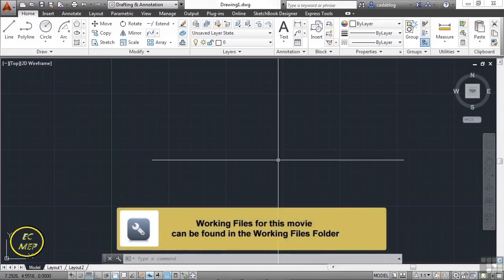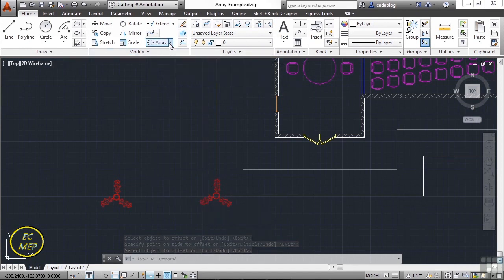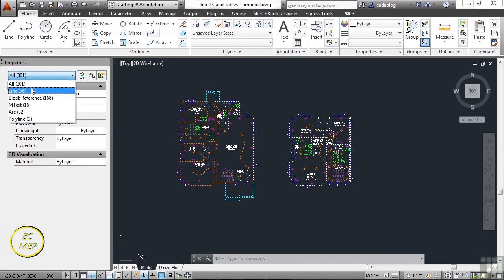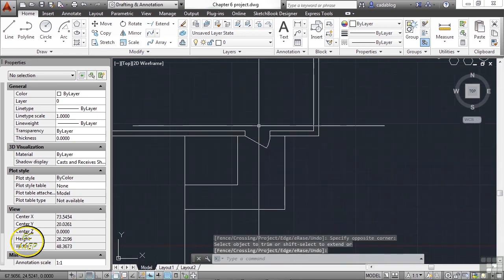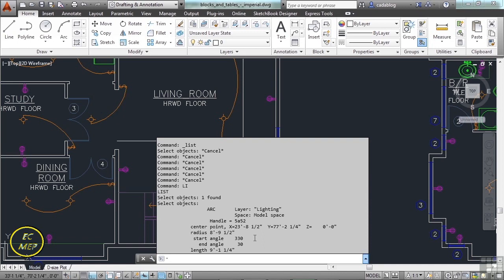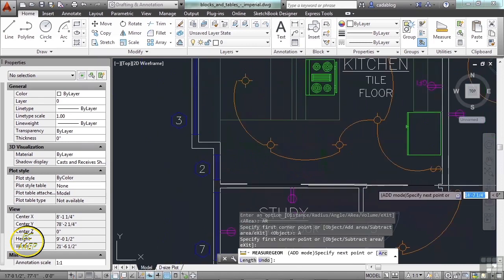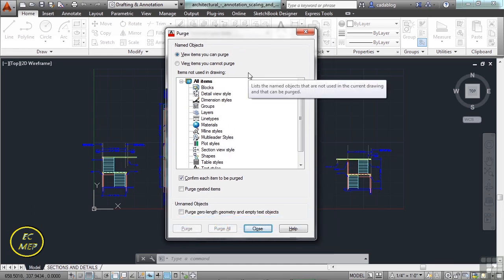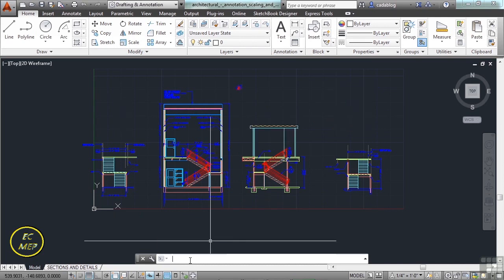Autocad free course Class 061 to 070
C CIRCLE / Creates a circle
CAM CAMERA / Sets a camera and target location to create and save a 3D perspective view of objects
CBAR CONSTRAINTBAR / A toolbar-like UI element that displays the available geometric constraints on an object
CH PROPERTIES / Controls properties of existing objects
CHA CHAMFER / Bevels the edges of objects
CHK CHECKSTANDARDS / Checks the current drawing for standards violations
CLI COMMANDLINE / Displays the Command Line window
COL COLOUR / Sets the colour for new objects
CO COPY / Copies objects a specified distance in a specified direction
CT CTABLESTYLE / Sets the name of the current table style
CUBE NAVVCUBE / Controls the visibility and display properties of the ViewCube tool
CYL CYLINDER / Creates a 3D solid cylinder
D, E, F
D
D DIMSTYLE / Creates and modifies dimension styles
DAN DIMANGULAR / Creates an angular dimension
DAR DIMARC / Creates an arc length dimension
DBA DIMBASELINE / Creates a linear, angular, or ordinate dimension from the baseline of the previous or selected dimension
DBC DBCONNECT / Provides an interface to external database tables
DCE DIMCENTRE / Creates the centre mark or the centrelines of circles and arcs
DCO DIMCONTINUE / Creates a dimension that starts from an extension line of a previously created dimension
DCON DIMCONSTRAINT / Applies dimensional constraints to selected objects or points on objects
DDA DIMDISASSOCIATE / Removes associativity from selected dimensions
DDI DIMDIAMETER / Creates a diameter dimension for a circle or an arc
DED DIMEDIT / Edits dimension text and extension lines
DI DIST / Measures the distance and angle between two points
DIV DIVIDE / Creates evenly spaced point objects or blocks along the length or perimeter of an object
DJL DIMJOGLINE / Adds or removes a jog line on a linear or aligned dimension
DJO DIMJOGGED / Creates jogged dimensions for circles and arcs
DL DATALINK / The Data Link dialog box is displayed
DLU DATALINKUPDATE / Updates data to or from an established external data link
DO DONUT / Creates a filled circle or a wide ring
DOR DIMORDINATE / Creates ordinate dimensions
DOV DIMOVERRIDE / Controls overrides of system variables used in selected dimensions
DR DRAWORDER / Changes the draw order of images and other objects
DRA DIMRADIUS / Creates a radius dimension for a circle or an arc
DRE DIMREASSOCIATE / Associates or re-associates selected dimensions to objects or points on objects
DRM DRAWINGRECOVERY / Displays a list of drawing files that can be recovered after a program or system failure
DS DSETTINGS / Sets grid and snap, polar and object snap tracking, object snap modes, Dynamic Input, and Quick Properties
DT TEXT / Creates a single-line text object
DV DVIEW / Defines parallel projection or perspective views by using a camera and target
DX DATAEXTRACTION / Extracts drawing data and merges data from an external source to a data extraction table or external file